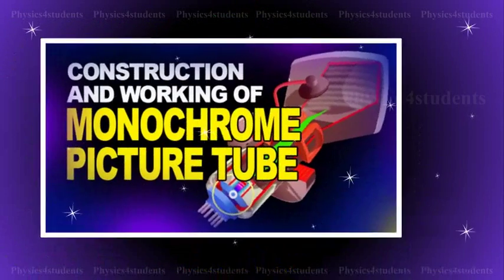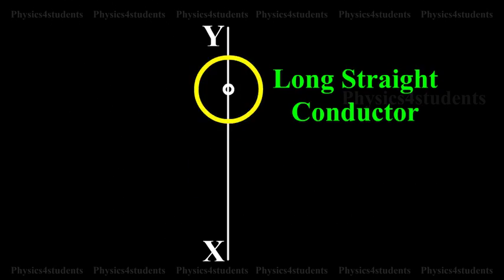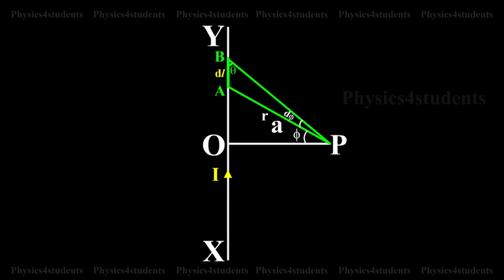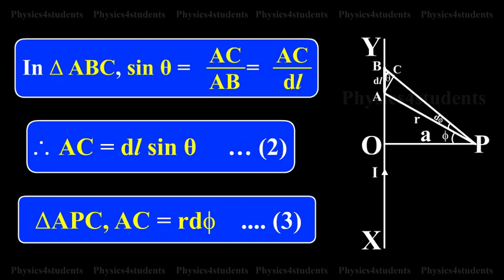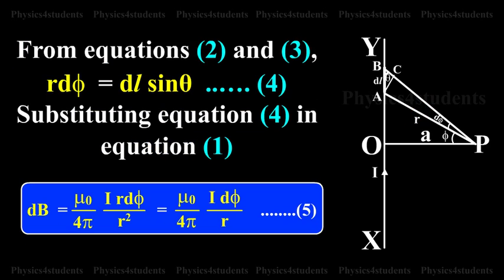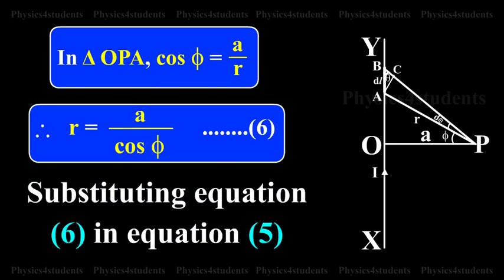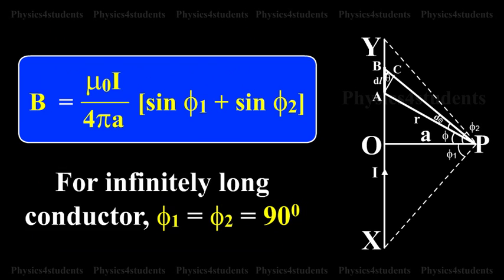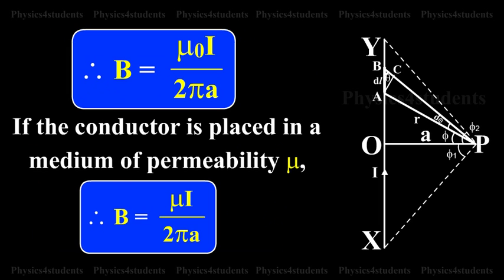Magnetic induction due to infinitely long straight conductor carrying current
This animation will help you to learn how magnetic induction due to infinitely long straight conductor carrying current.